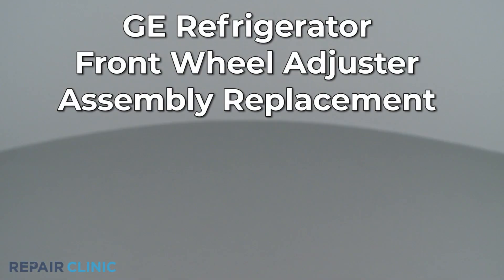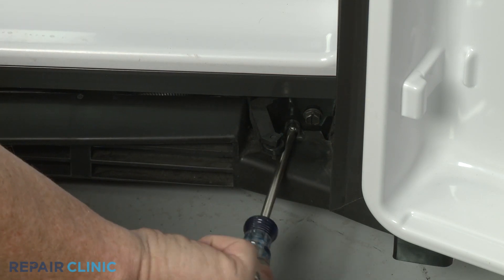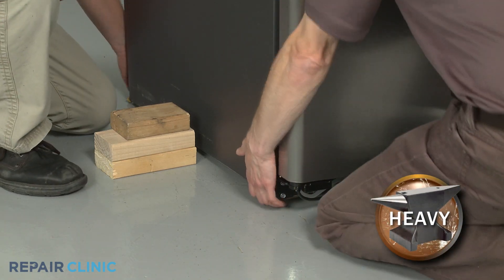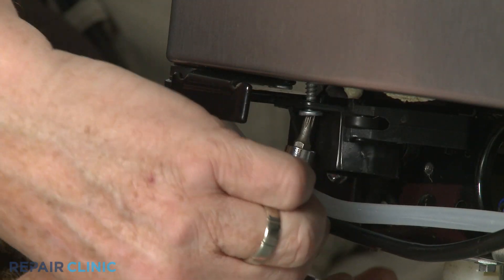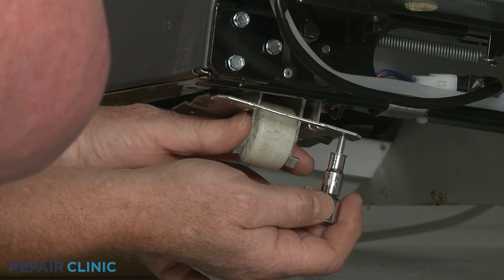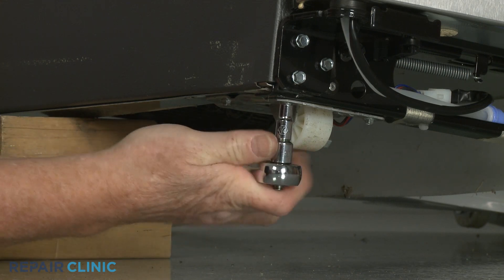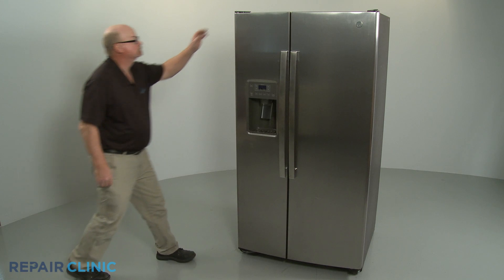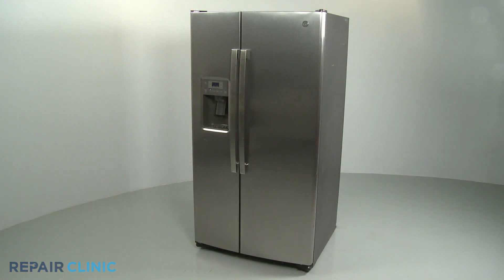GE Refrigerator Front Wheel Adjuster Replacement WR02X12274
This video provides step-by-step repair instructions for replacing the front wheel adjuster on a GE Refrigerator (Model GSE25GSHPCSS). The most common reason for replacing this part is if it is damaged or missing.